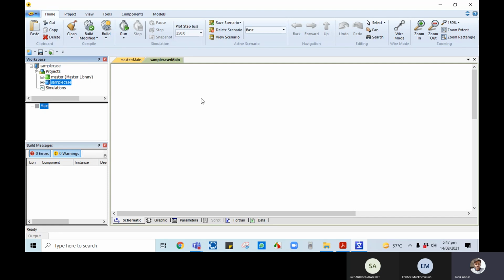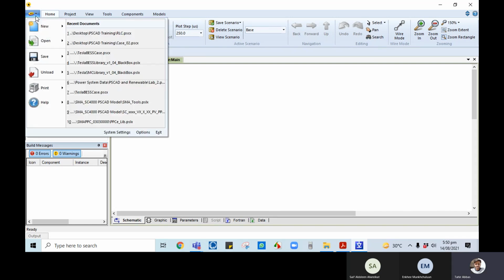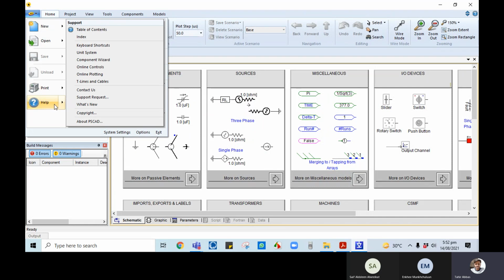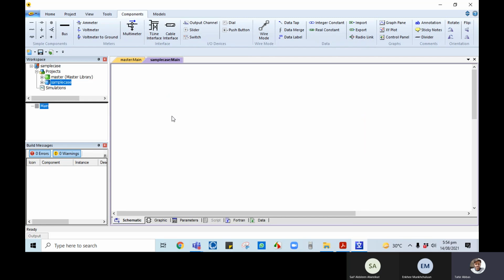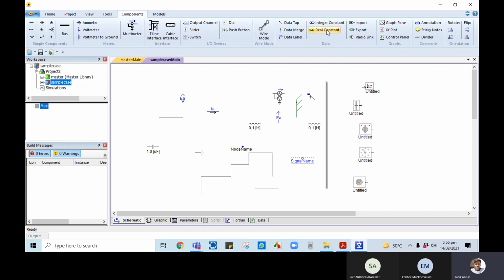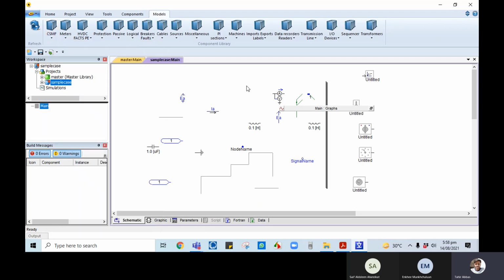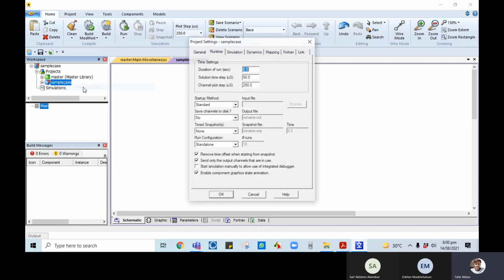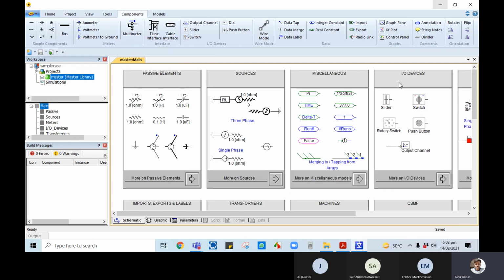Lecture - 01 : PSCAD User Interface Overview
_ Workspace
_ Master Library
_ Power System Components
_ PSCAD 4.5